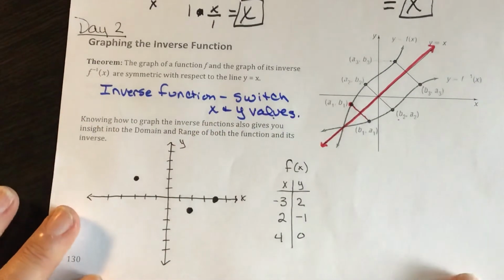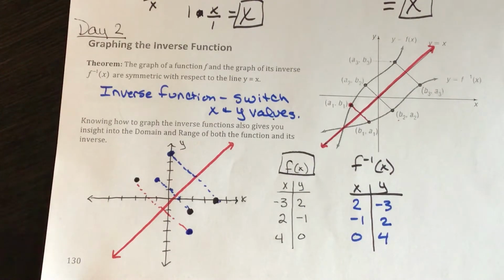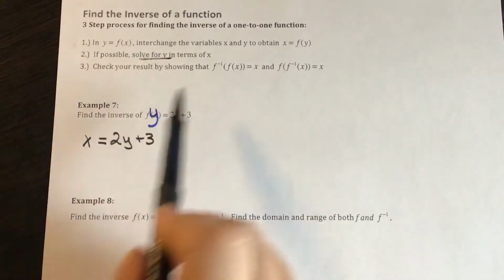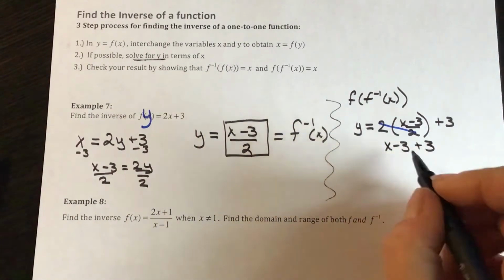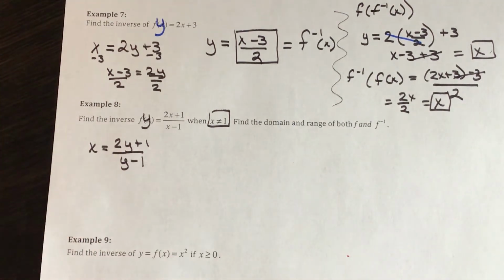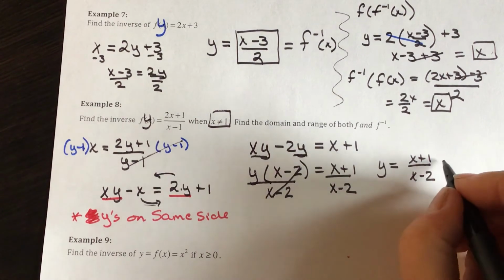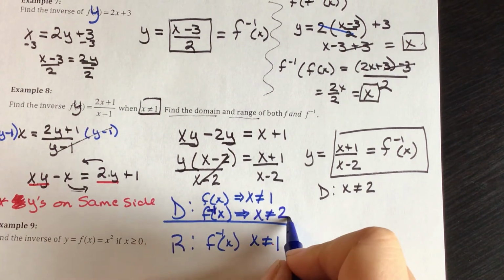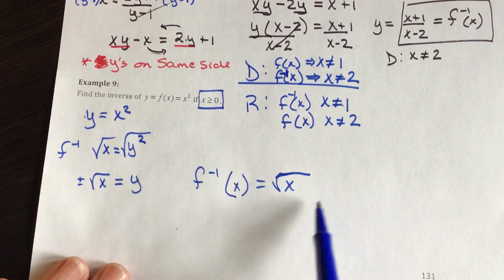DC PC 5.2 Day 2